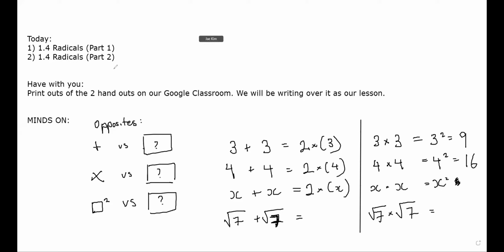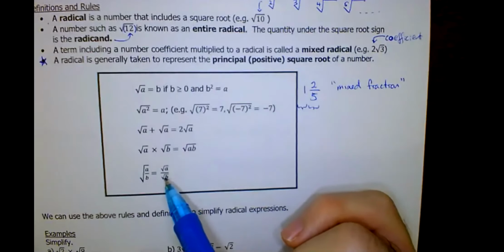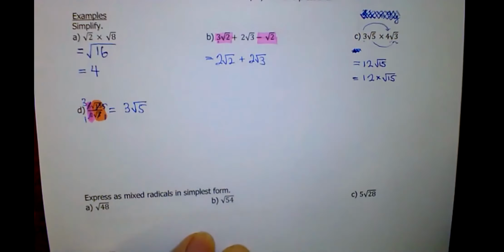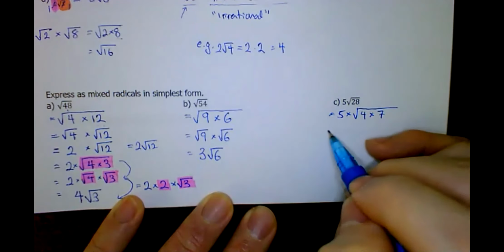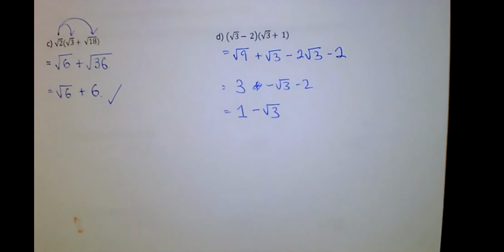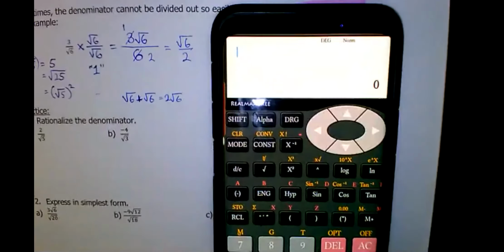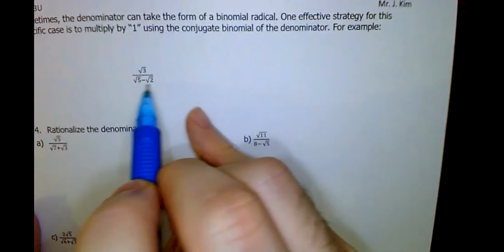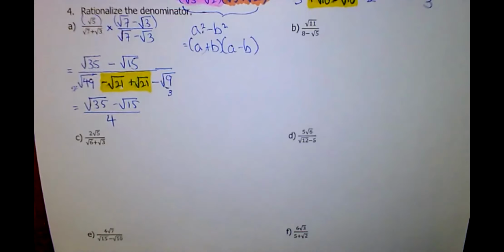1.4 Radicals - Simplifying and Rationalizing Denominators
43:00 My chubby child
44:40 Part II start